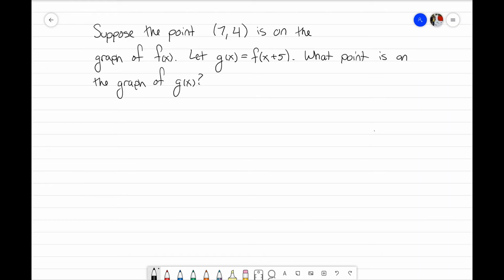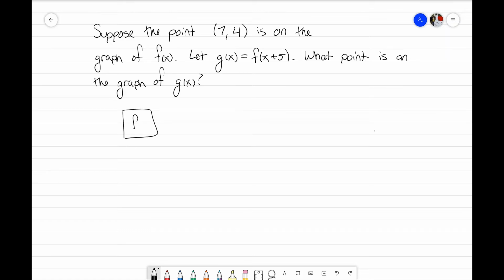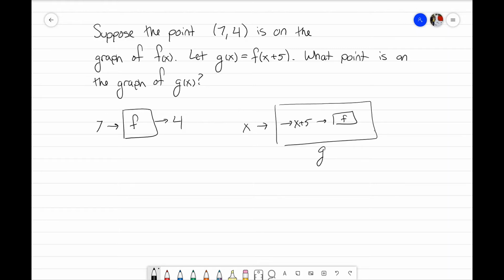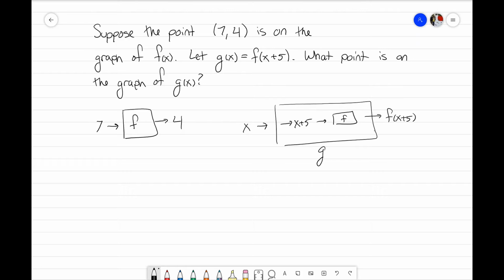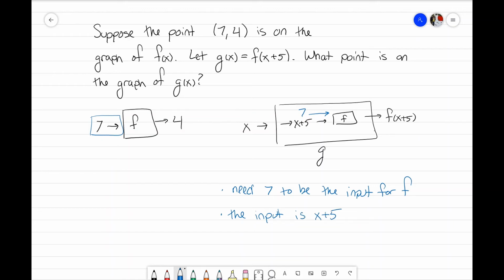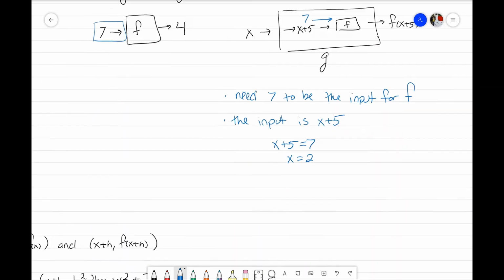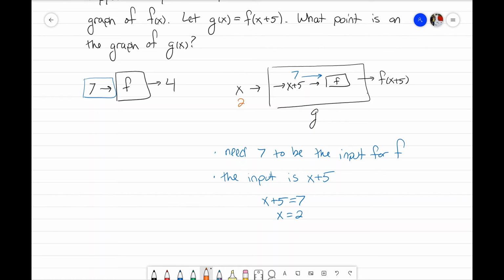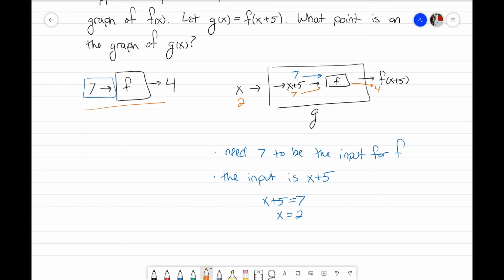Tracing a Point with Functions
In this video, we are given a point on the graph of a function and then asked to find a point on a transformed version of that function.